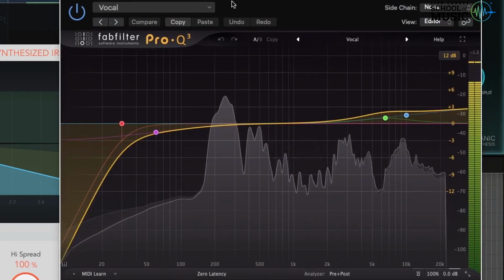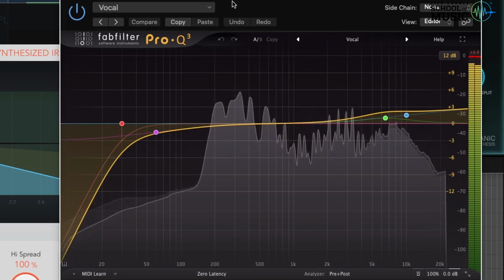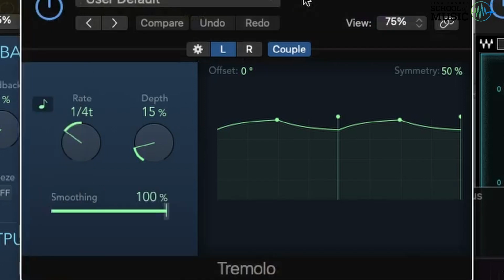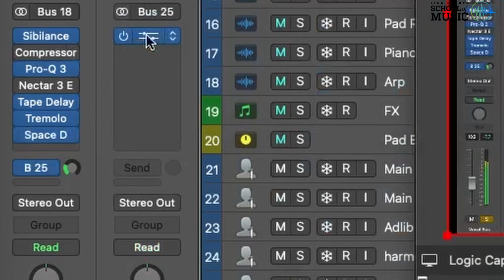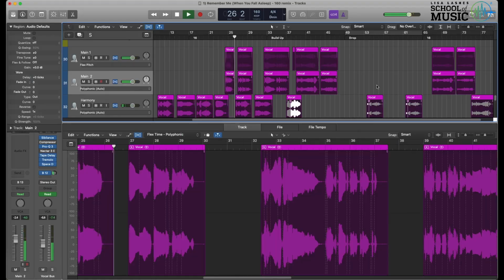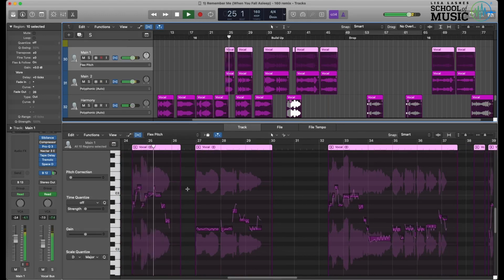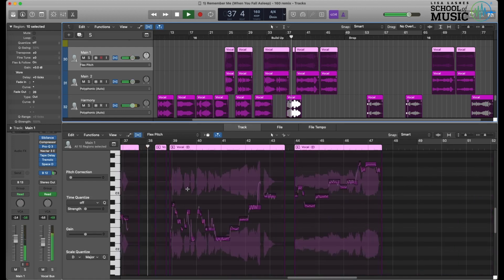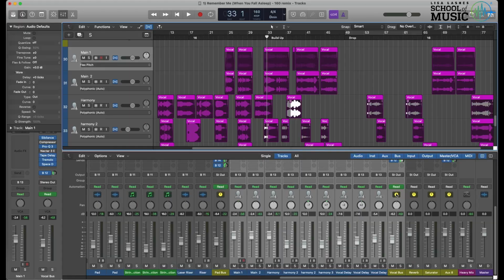Writing, Mixing & Recording vocals for EDM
Today we'll be going through some quick tips you can use to arrange and process your vocals for EDM in Logic Pro.

0:24 - Original Track
1:59 - Mixing and Plugins
2:53 - Re-timing vocals with Flex Time
3:18 - Correcting vocal pitch with Flex Pitch
4:02 - Routing and Panning